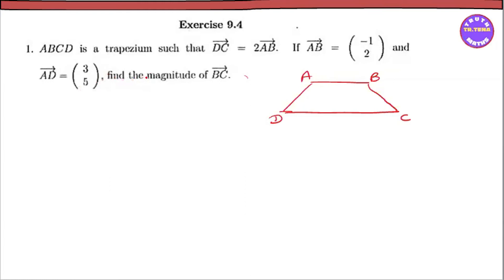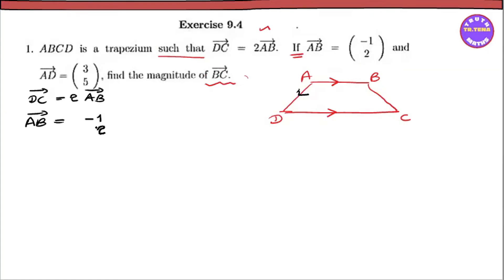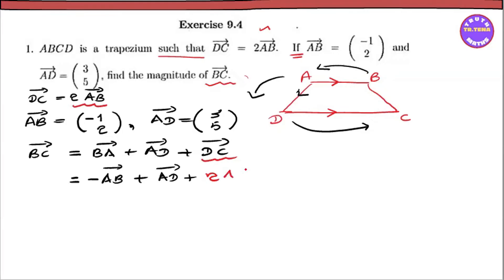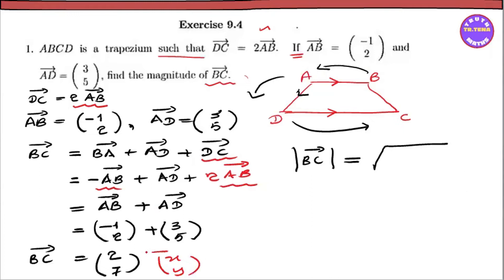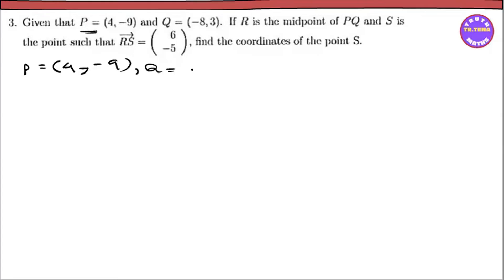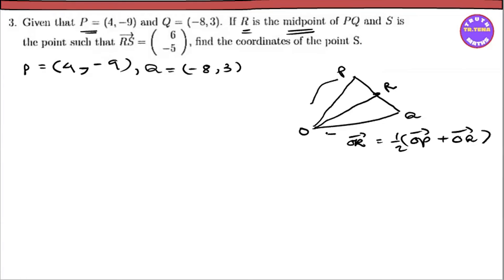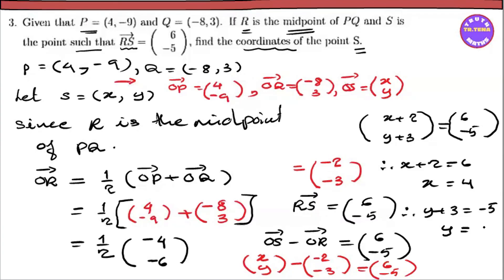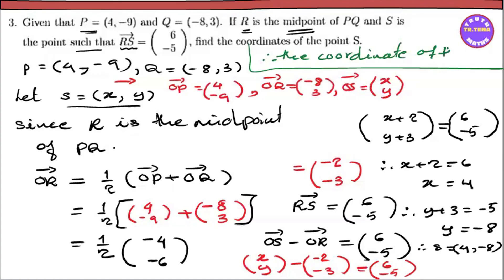Grade11 maths chapter9, Exercise(9.4)no.1, 3, Vector, Tena